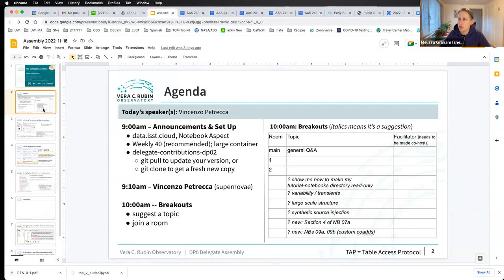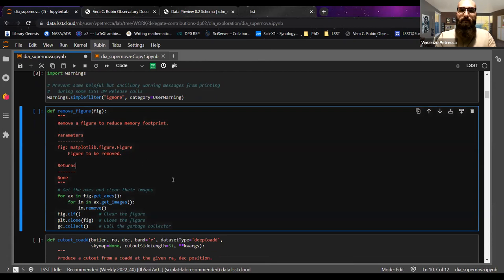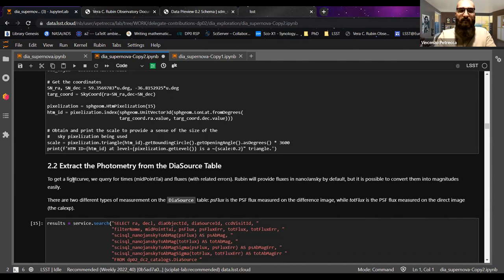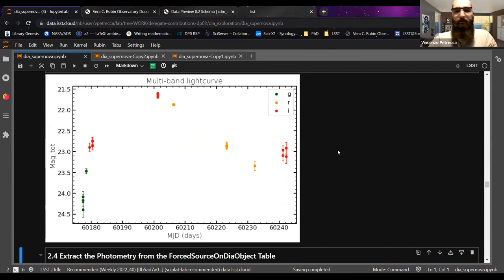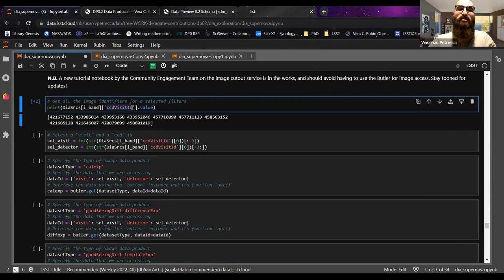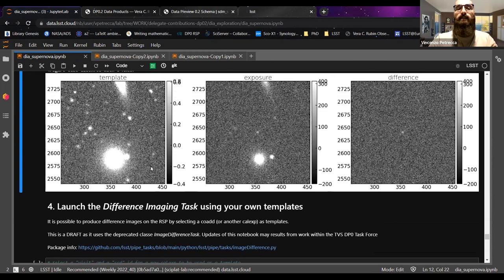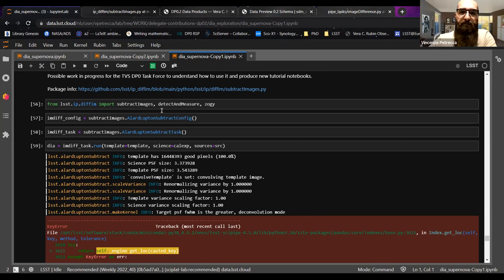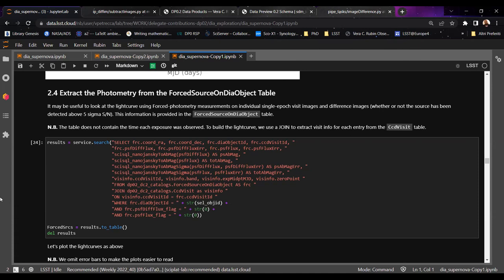DP0.2 Delegate Assembly, Fri Nov 18 Vincenzo Petrecca